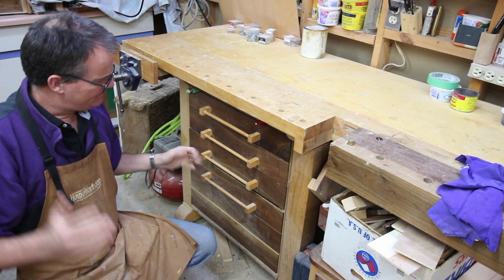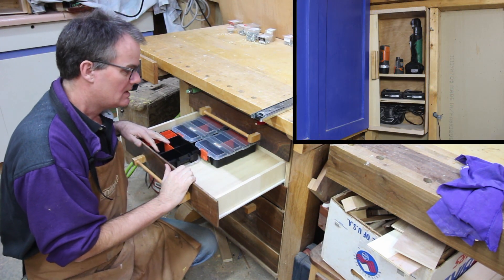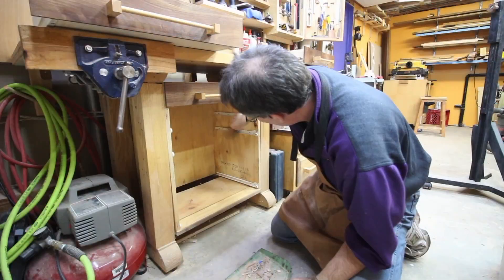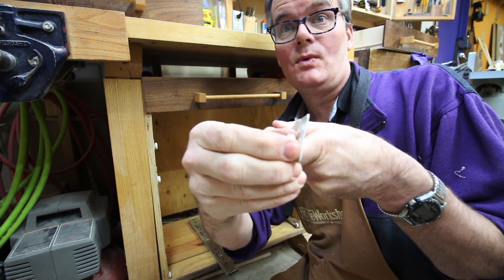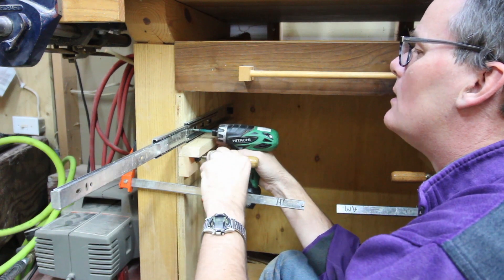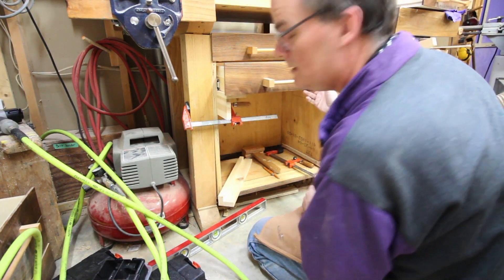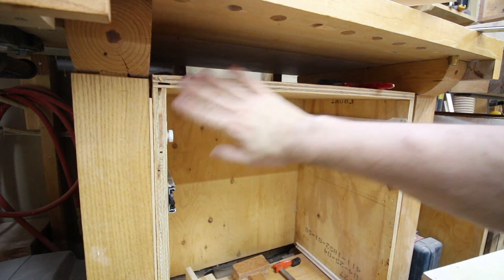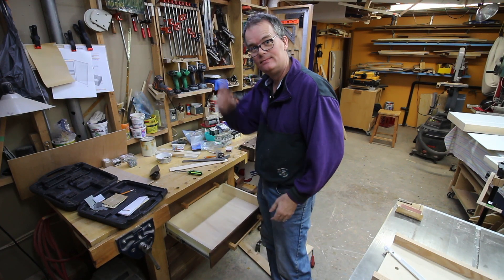Trying to Change Shop Drawer Slides (WnW #84)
Still trying to improve my Shop Storage
⇊ Stuff you probably want to know! ⇊

This was supposed to be a quick ten minute job.

Just another step on improving my shop organization and storage.
Sometimes things just get a bit confusing when wood moves.

ITEMS FROM THIS VIDEO:

-- Those storage bins on Homedepot.com
(Could not find them on the Canadian website, same price though, just have to check the store.)

— Sensgard ZEM hearing protection
— Robertson Screws
— AKA Square Screws
— Robertson Screwdrivers
— Hitachi 10.8v drill/driver kits